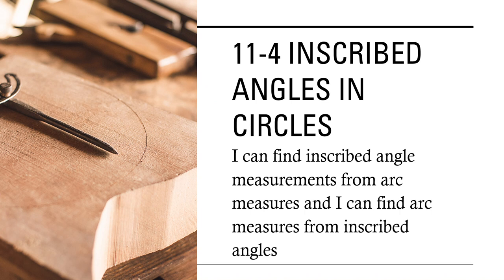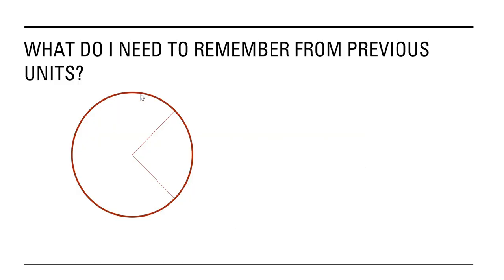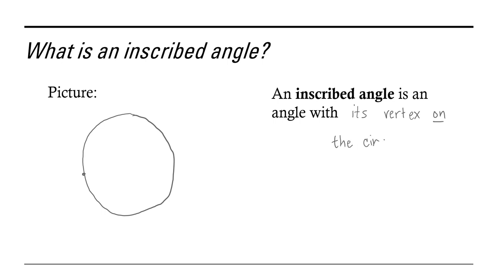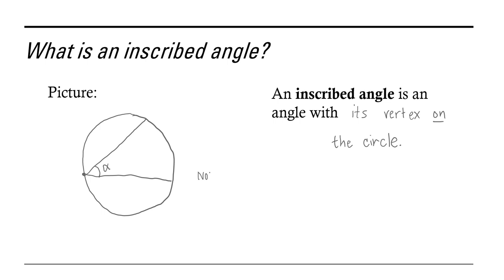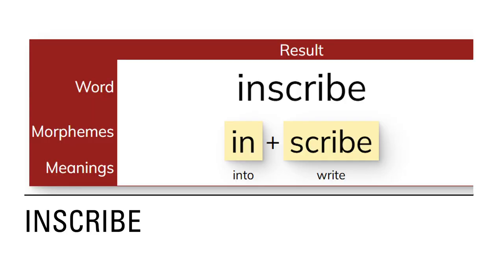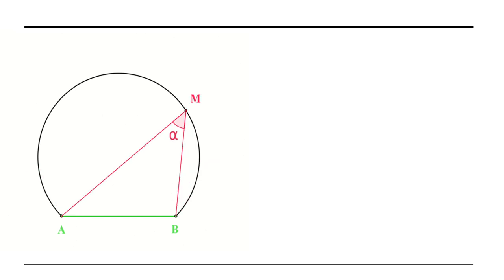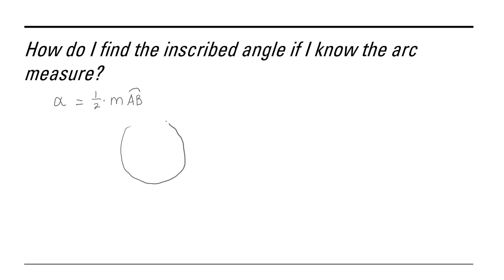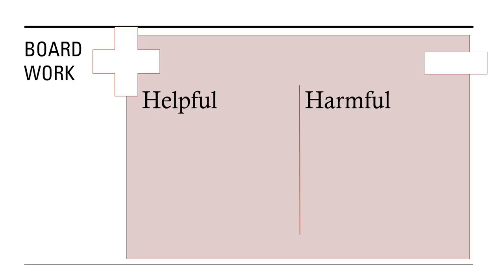11.4 Inscribed Angles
I can find an arc measure from an inscribed angle. I can find an inscribed angle measure from an arc.